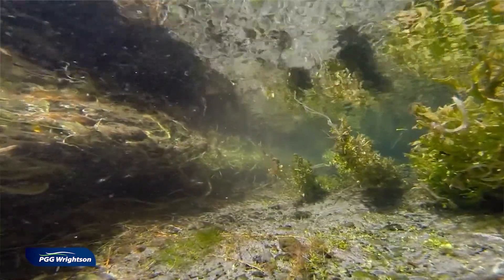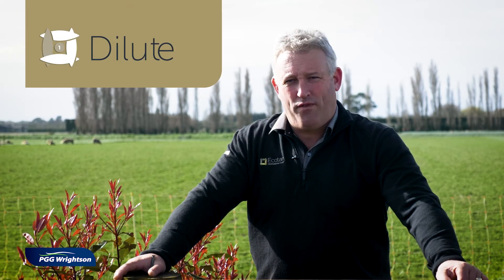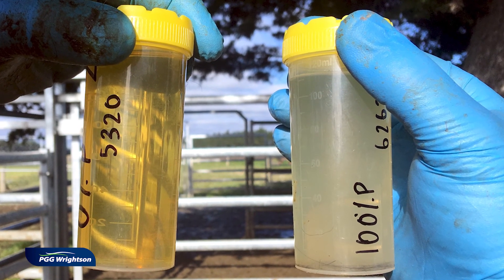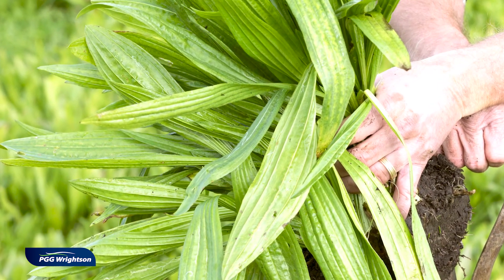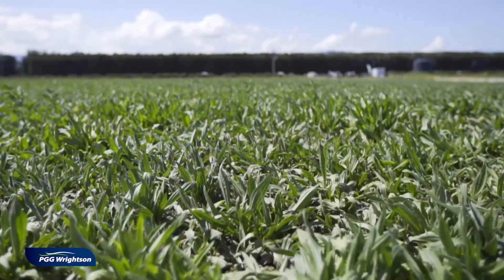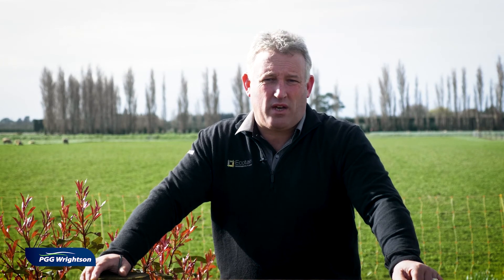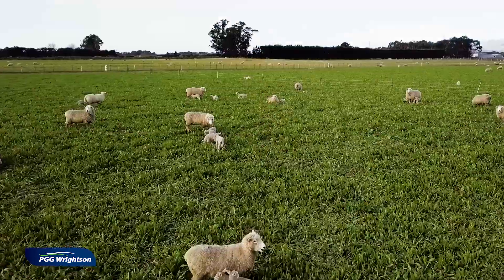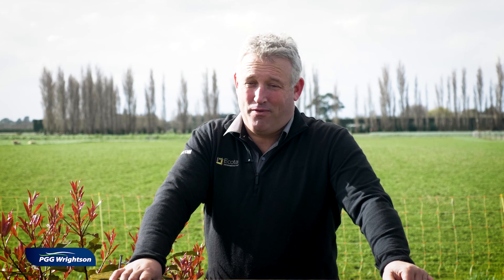Ecotain | PGG Wrightson Tech Tips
Ecotain® environmental plantain uses four independent mechanisms to reduce nitrogen leaching from the urine patch.